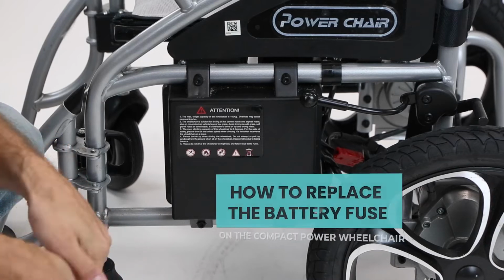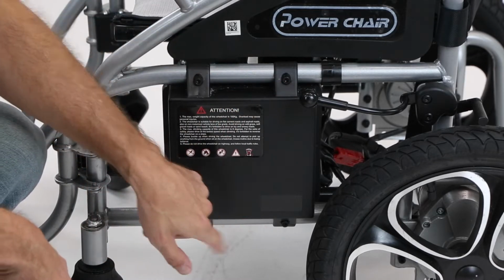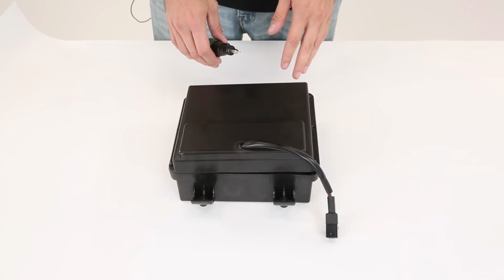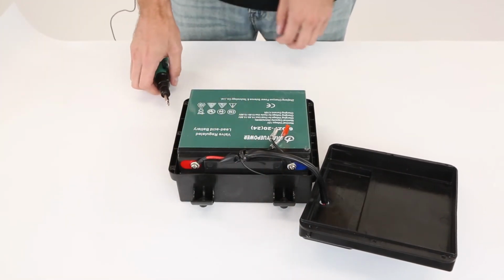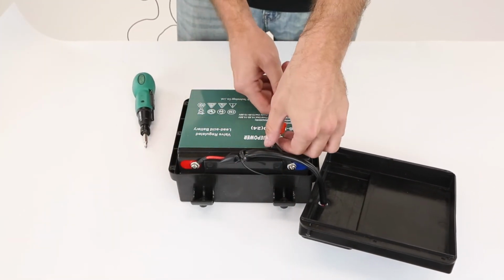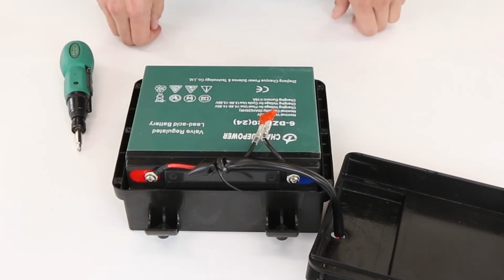How to Replace the Vive Compact Power Wheelchair Battery Fuse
This is a troubleshooting video for the Vive Compact Power Wheelchair walking you through how to replace a fuse for the battery.